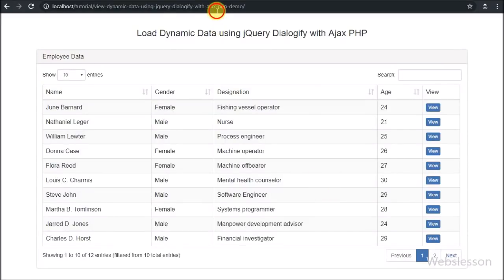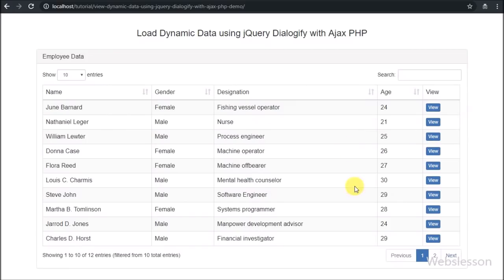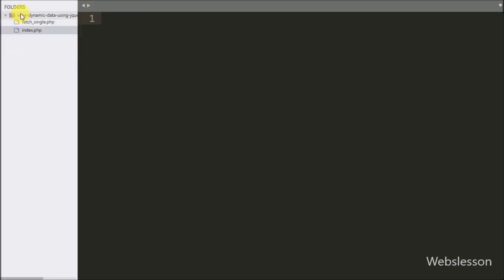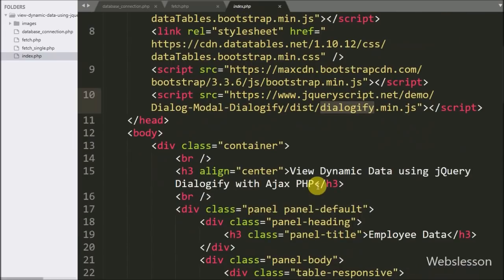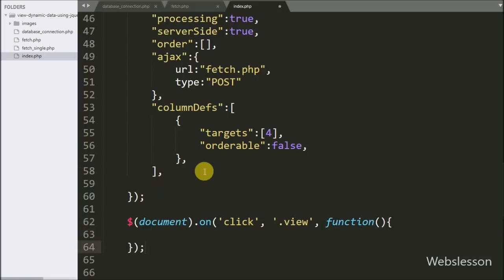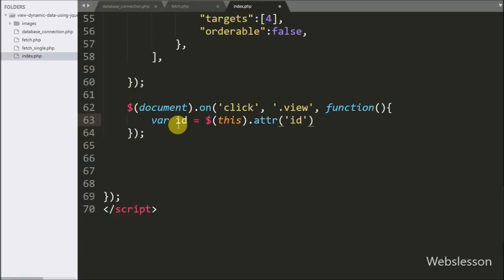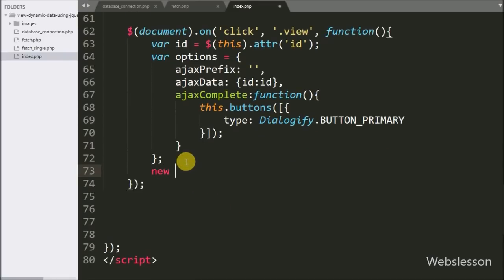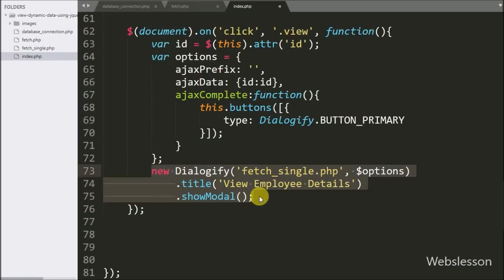Load Dynamic Data using jQuery Dialogify with Ajax PHP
Learn How to Load Dynamic Mysql content into pop up modal dialog box using jQuery Dialogify plugin with Ajax PHP. How to use jQuery Dialogify plugin with Ajax for Load Dynamic Data using PHP. Make Dynamic content modal via Ajax by using jQuery Dialogify plugin with PHP.